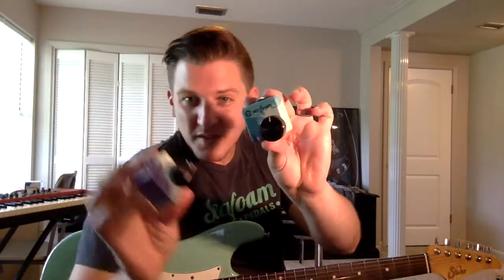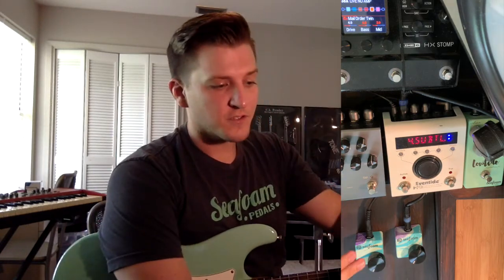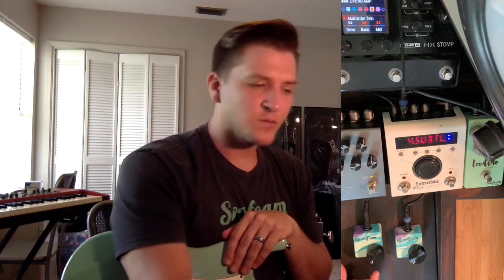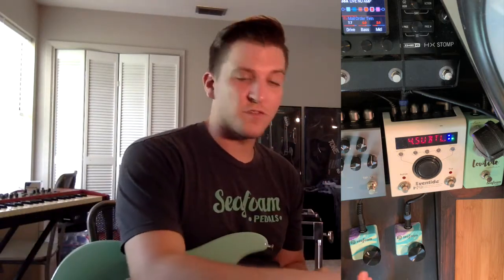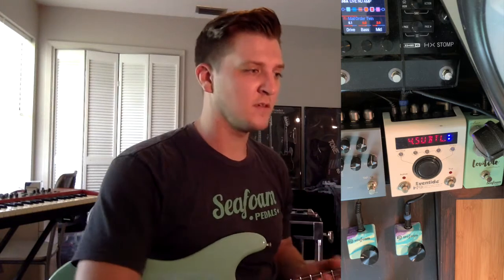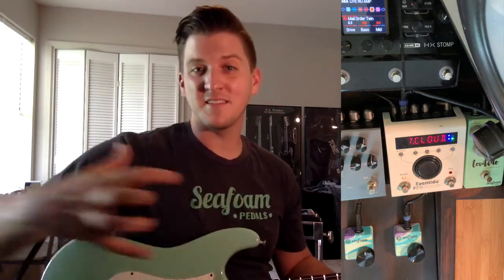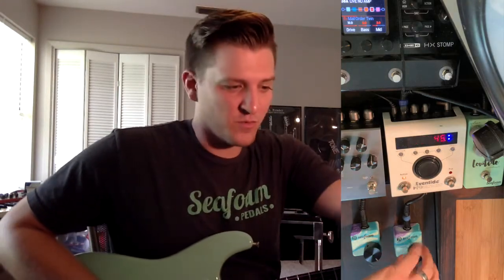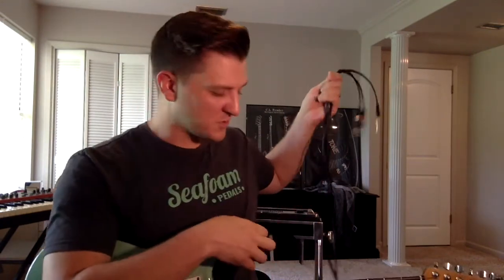Overview 2-In-1 Expression Knob and Tap Switch from Seafoam Pedals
"Quick" demo of the new 2-In-1 control pedal from Seafoam, first look at how they work, and info about the preorder and charity.